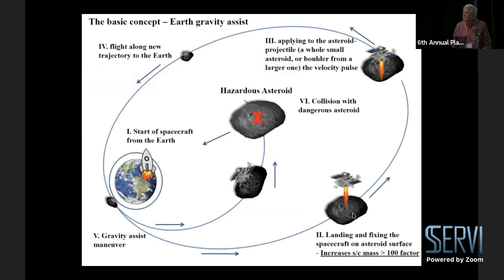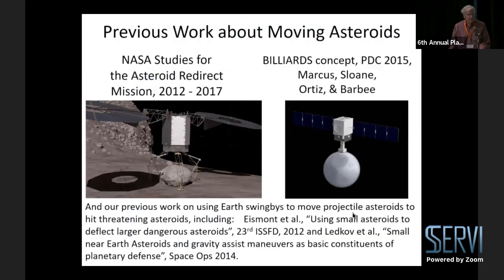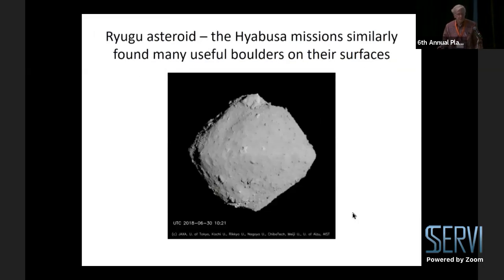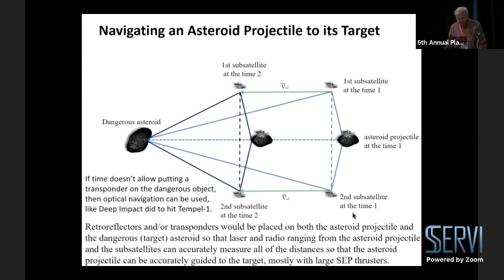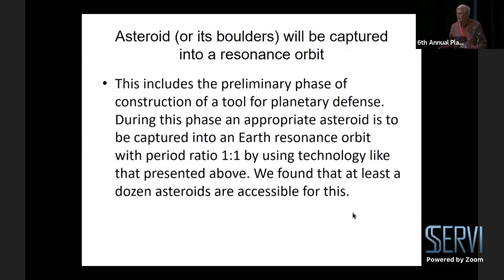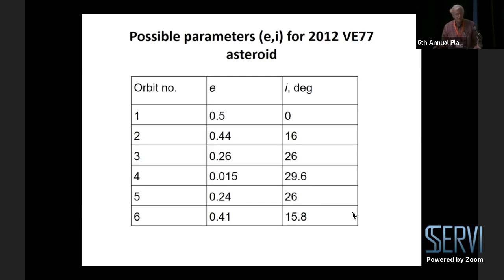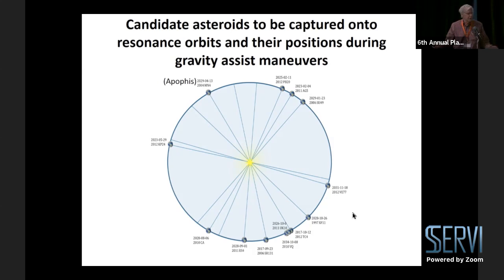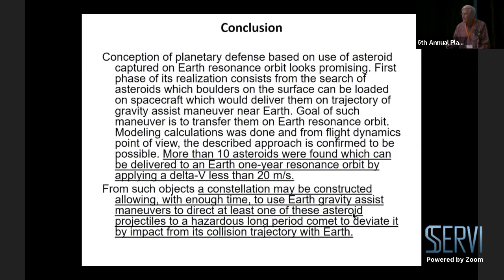6th IAA Planetary Defense Conference - A Method for Defending Against Long-Period Comets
A Method for Defending Against Long-Period Comets - Eismont, Russia